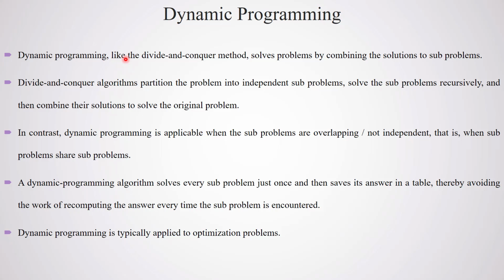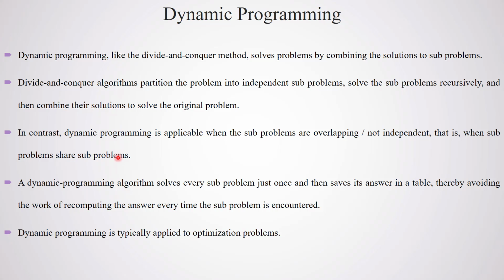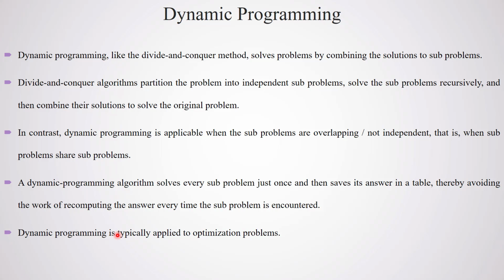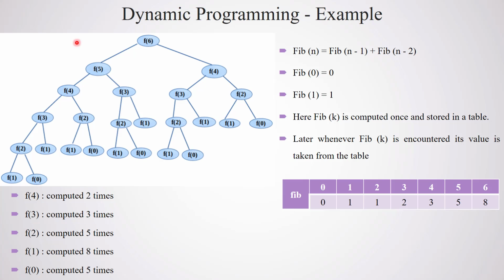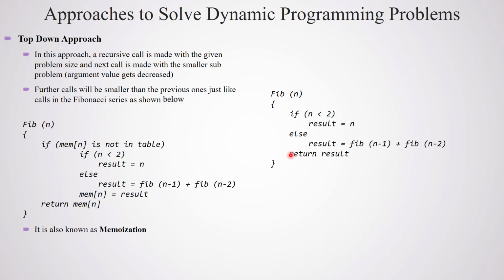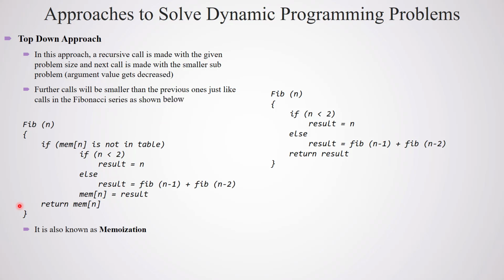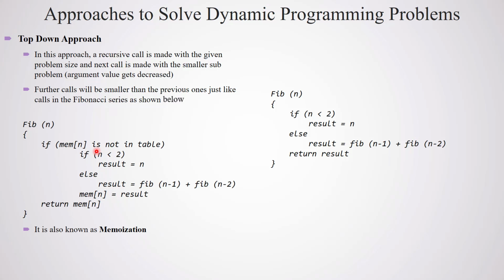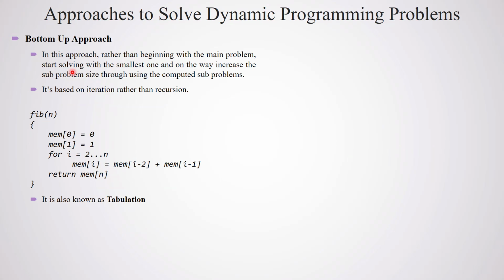Dynamic Programming - Introduction